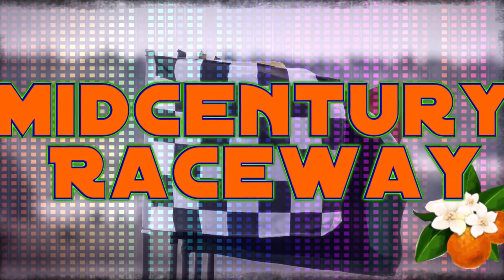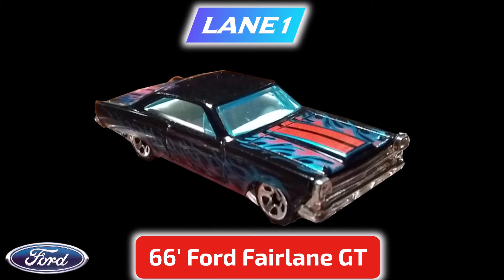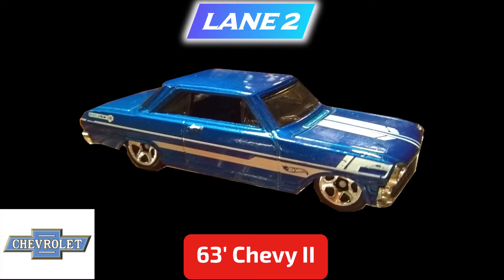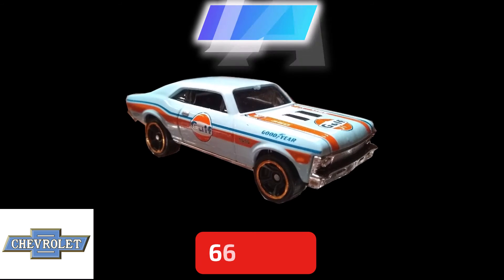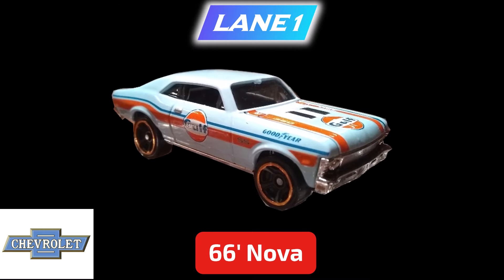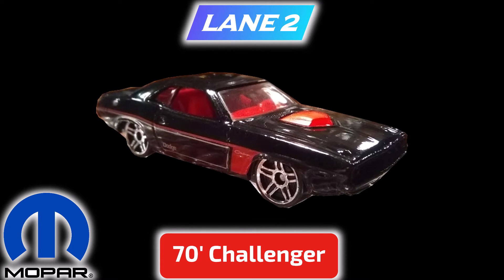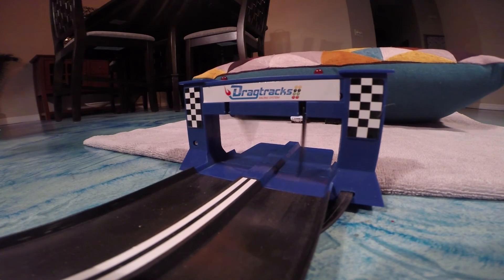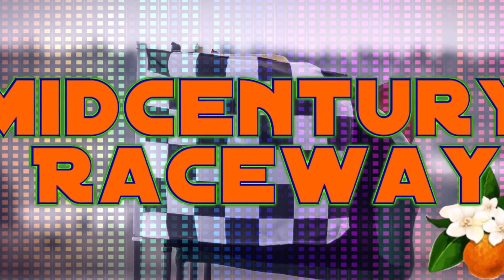Hot Wheels Drag Racing, American Muscle Cup Eliminator Round 1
Hot Wheels Drag Racing (HWDR). Leading up to the winner take all eight car American Muscle Cup, Winners move into the final eight spots for the American Muscle Cup TBD. The track is a bit too fast at this point and changes will be coming to slow the cars down for safety reasons.
-Oye